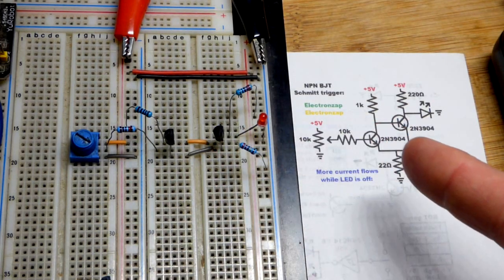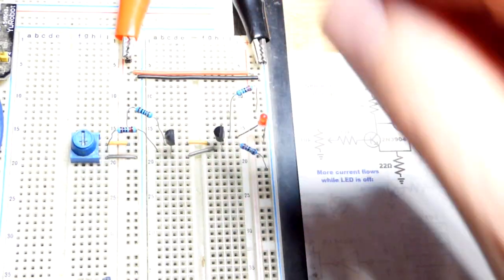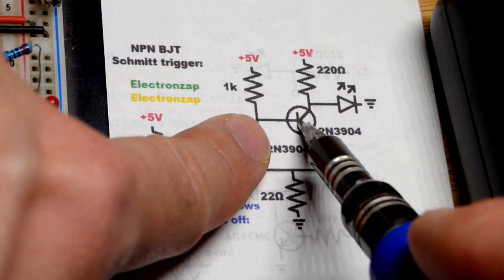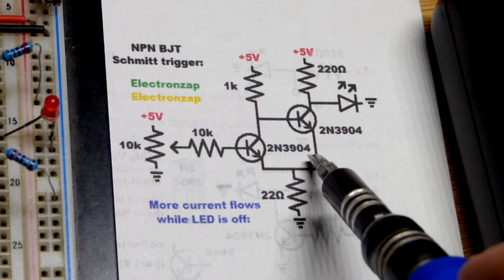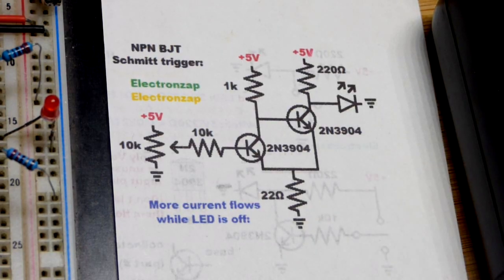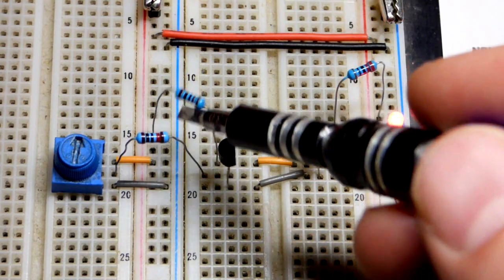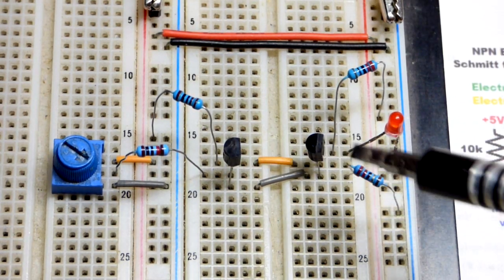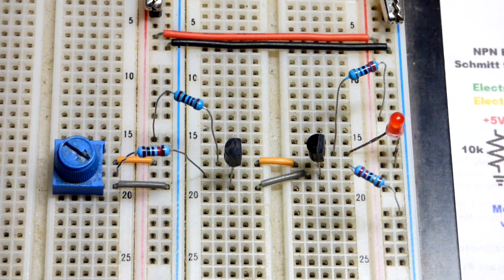2 NPN BJT Transistor Schmitt Trigger demo circuit